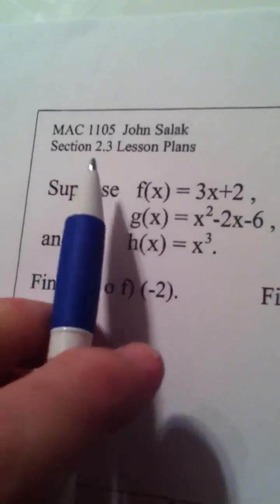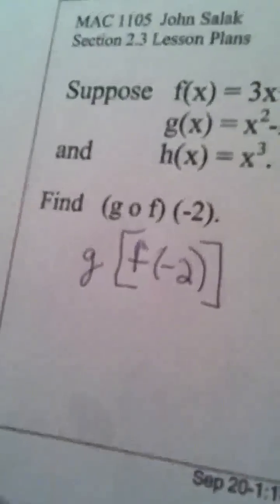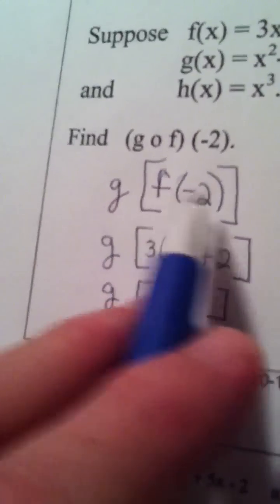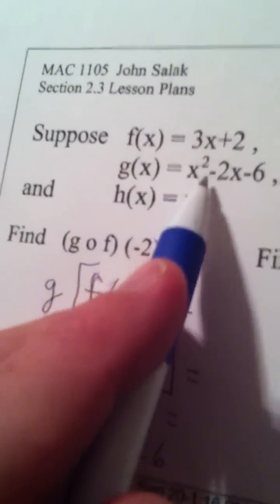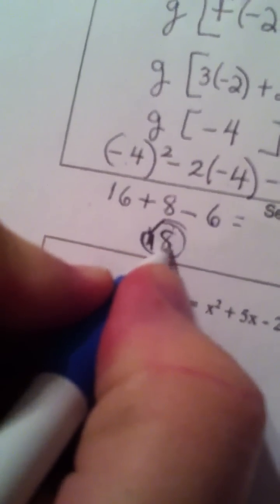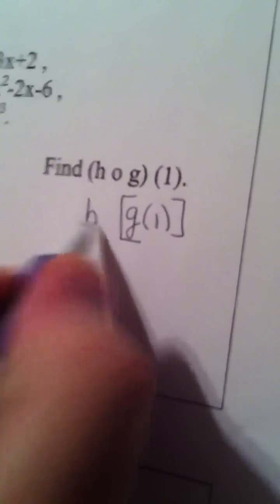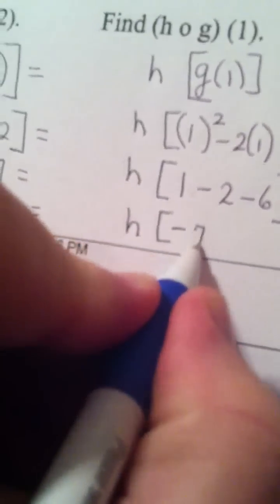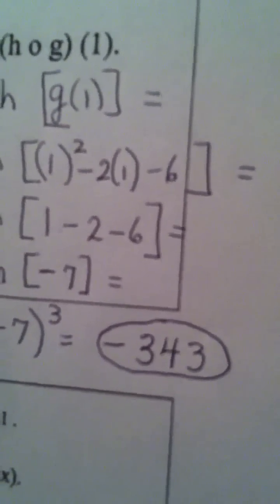2.3 Video One